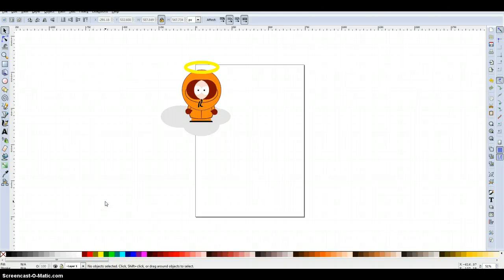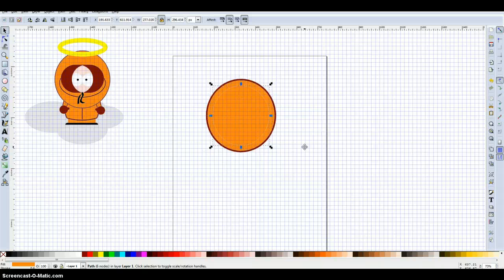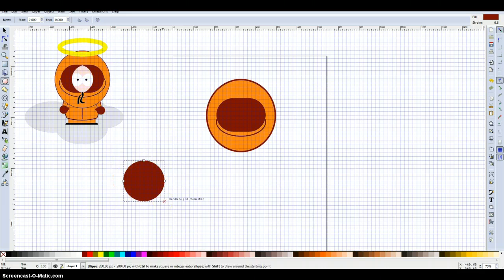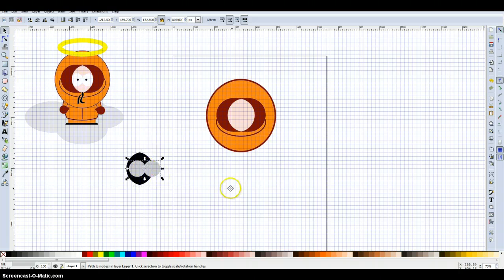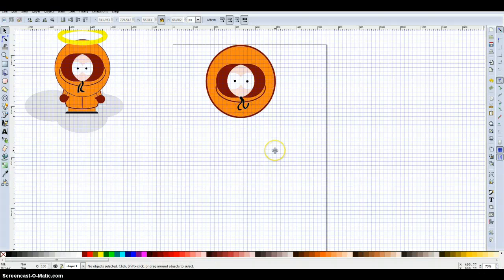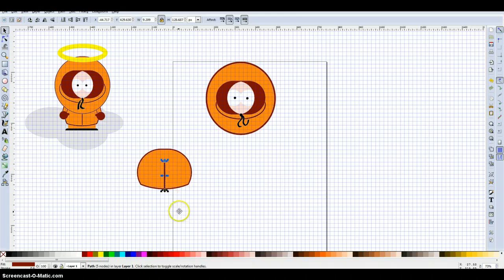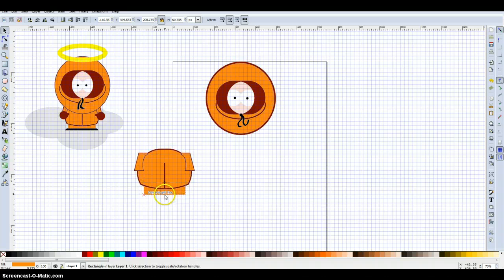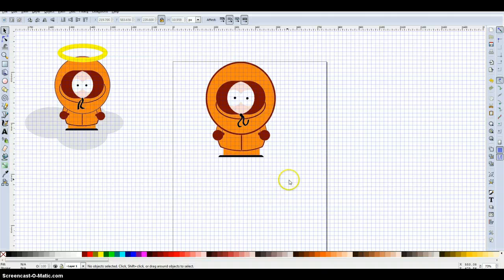INKSCAPE TUTORIAL - KENNY from SouthPark (South Park) INKSCAPE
Inkscape Tutorial - How To Create A SouthPark Character

Inkscape is a free piece of software that uses vectors to design Graphic Design products. Inkscape is easy to use and can be a great tool to design quick graphics for web and print.

This Inkscape Tutorial uses vectors and path tools to design Kenny from SouthPark. In Inkscape you can design him so he looks exactly like as he would in the program SouthPark.